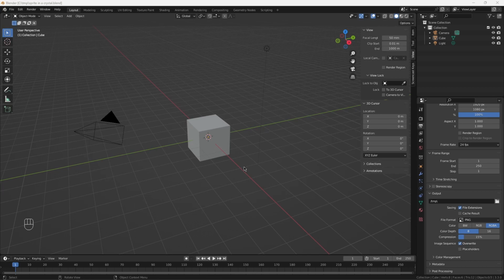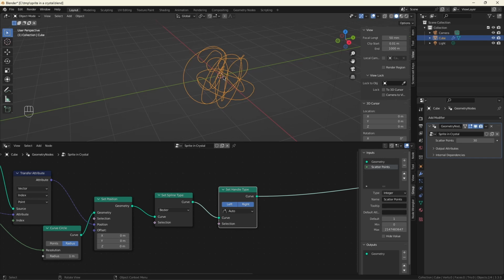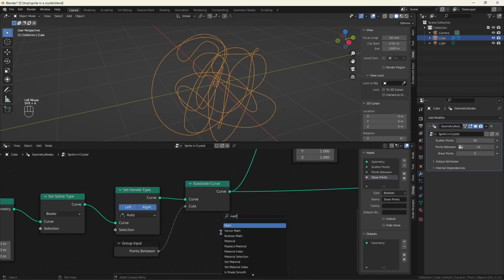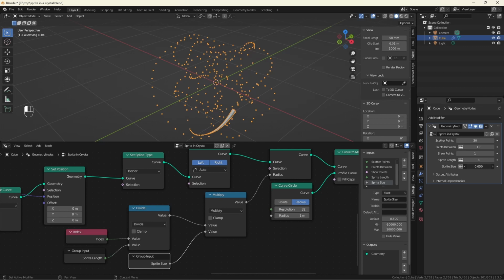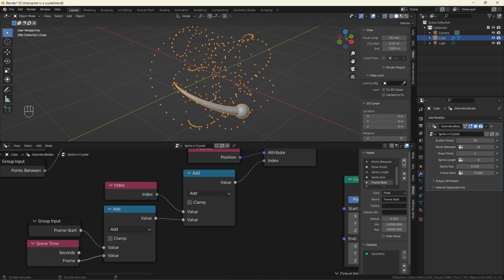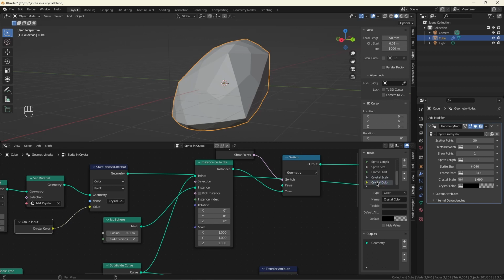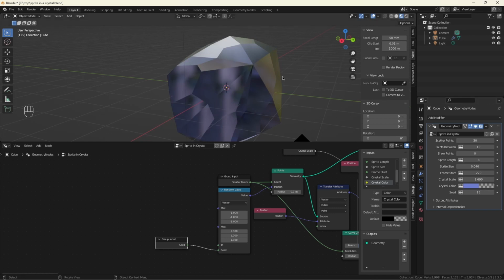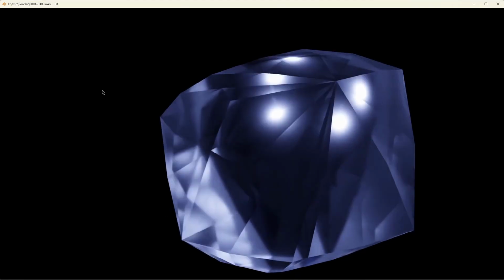A Sprite in Crystal - Procedural Generation and Animation with Blender 3.3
This is a Blender 3.3 tutortial for animation along a curve inside a translucent crystal. The techniques presented here show how to smooth out the animation of a object along a line to an any precision and how to create a natural looking crystal in a scene with no other objects. Because this project is designed to be animated the steps required to produce the final animated sequence will also be covered.

Glass in Blender is lovely, but tricky. A purely transparent object is only made visible from reflections of other objects in the same environment. I wanted to have a moving sprite as a light source to produce interesting reflections in the crystal without having to depend on external geometry. This is also good for me because I dislike putting objects into a tutorial video that are not created as part of the tutorial. This being said placing this crystal into a scene with the facets picking up external reflections and the light spreading to nearby objects is amazing.

I was also motivated to put this together after watching a few videos on similar topics. The results I was seeing were somewhat jerky and slowing down the frame rate just made the large steps more obvious. I needed a way to smooth out the movement along the curve into arbitrarily small steps without changing the shape of the curve. I also needed have a predicatable number of frames for animation purposes.

00:00 Intro
01:50 Create Geometry
08:49 Subdivide Curve
09:56 Add Sprite
16:01 Animation and manual controls
18:15 Add Crystal
20:32 Add Control for Color
21:18 Add Materials
24:12 First Render
25:57 Animate to PNG Files
27:50 Combine PNG Files in to Video